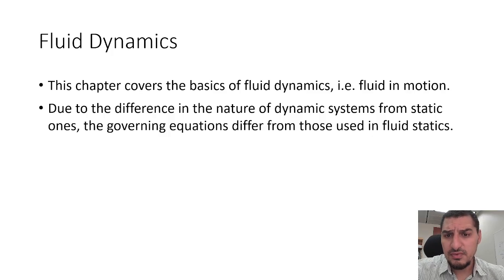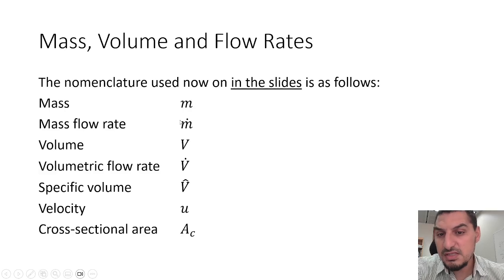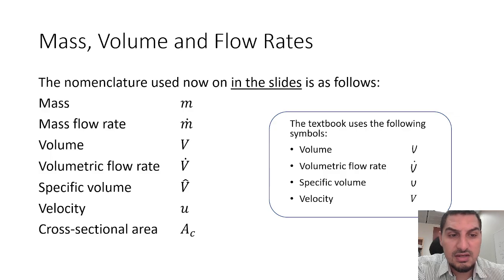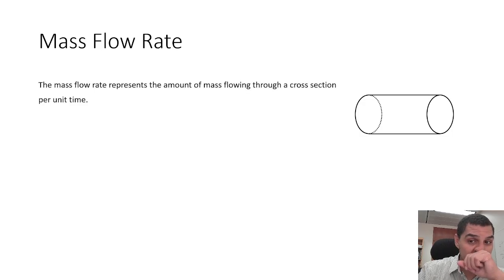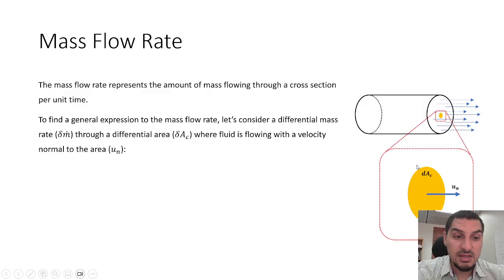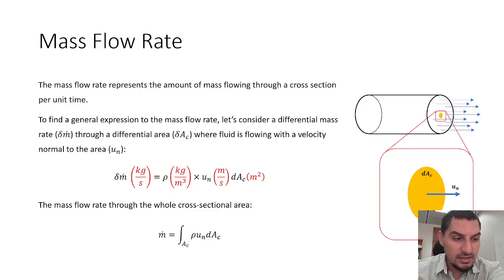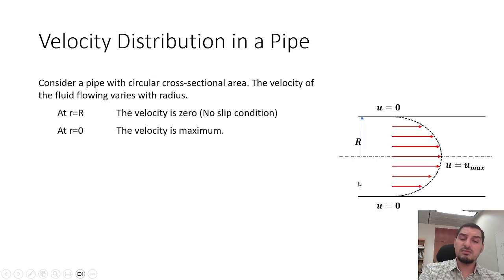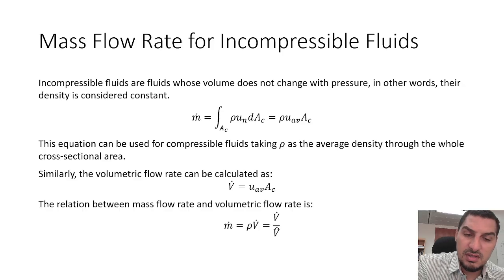Fluid Mechanics in English | 18 | Introduction to fluid dynamics - Mass flow rate